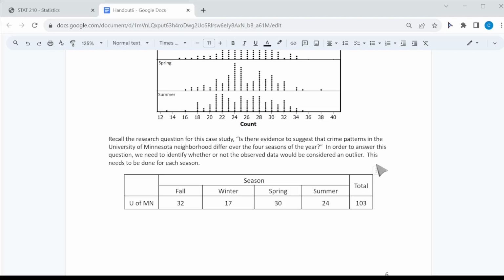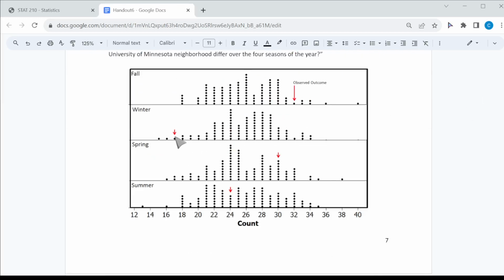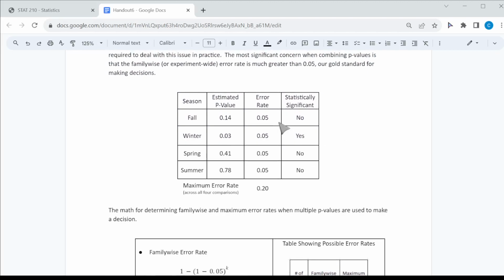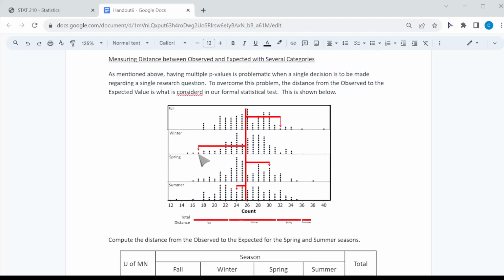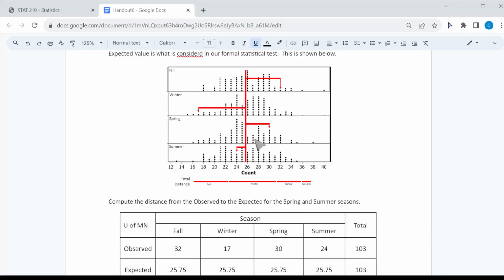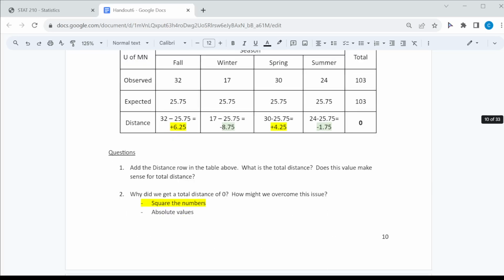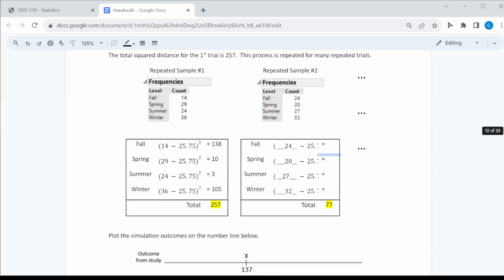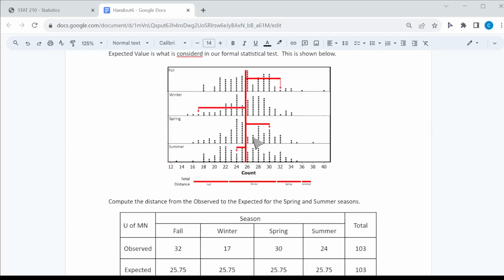STAT 210 - Handout #6 - Pages 7 -13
This video is for STAT 210 - Handout #6 and covers pages 7-13.